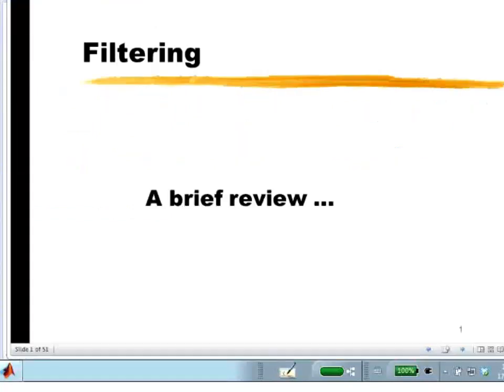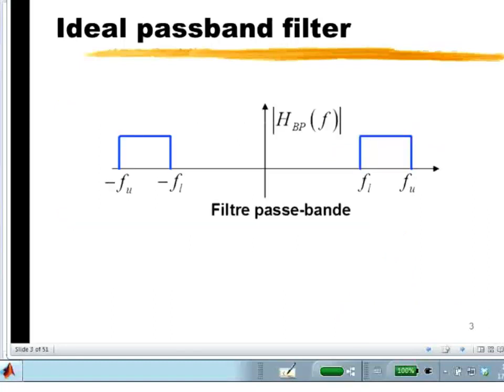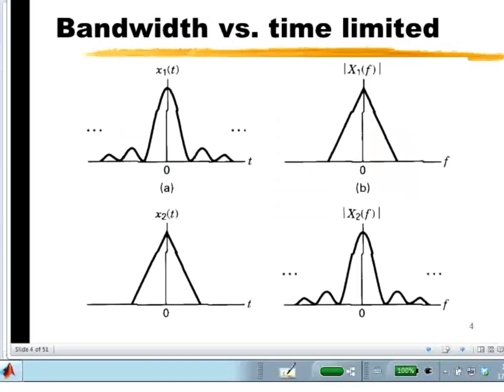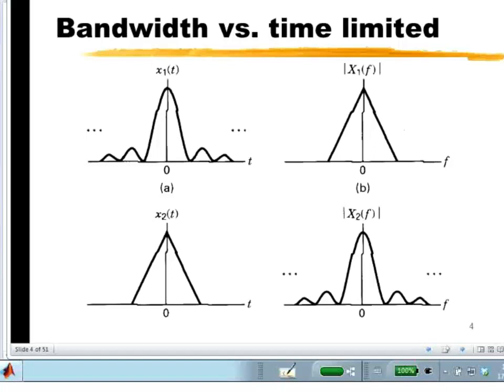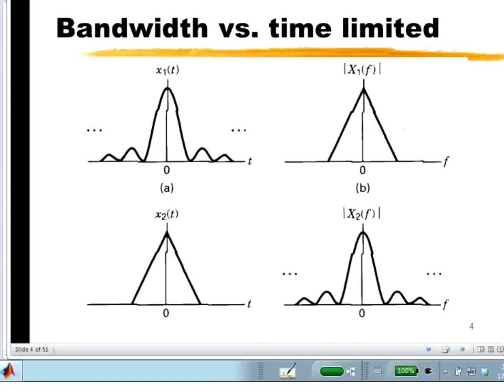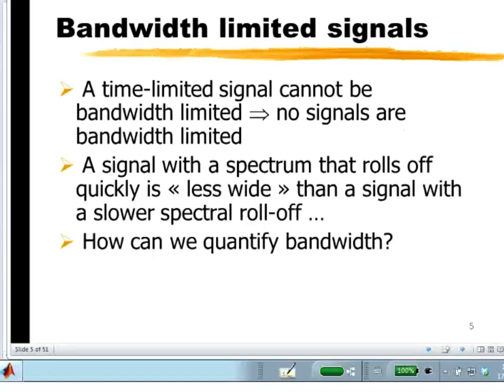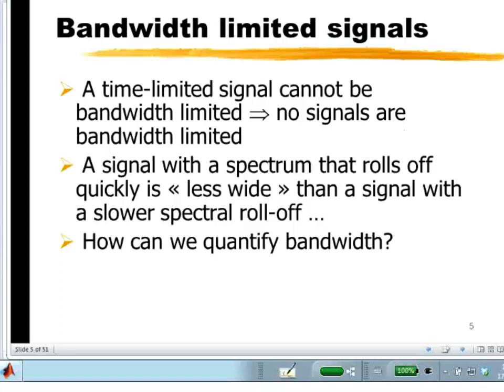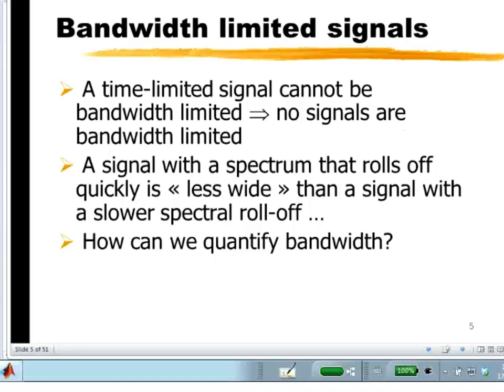Lecture 2: Filtering Effects B Review of Filtering